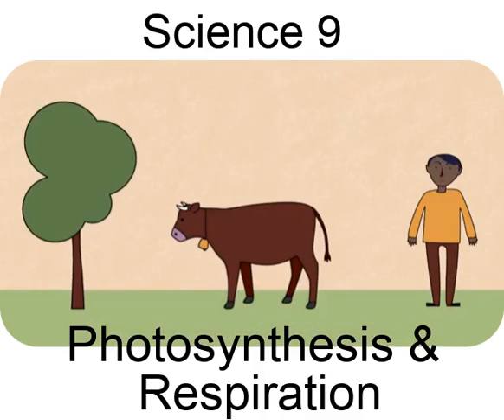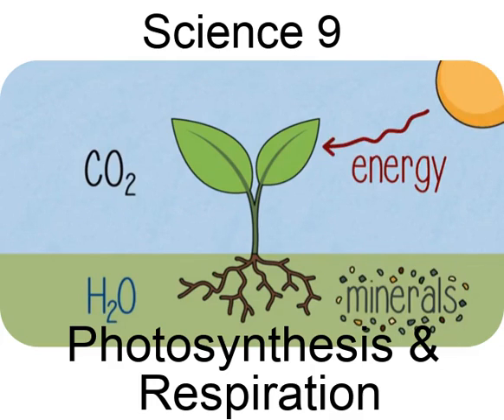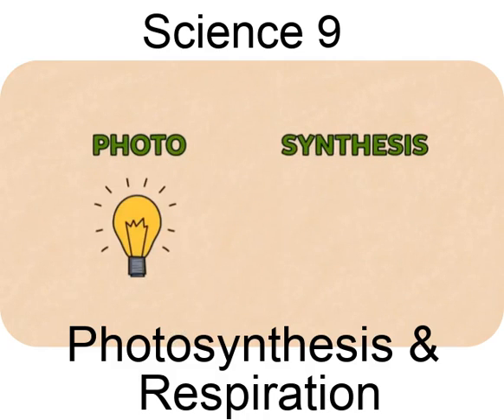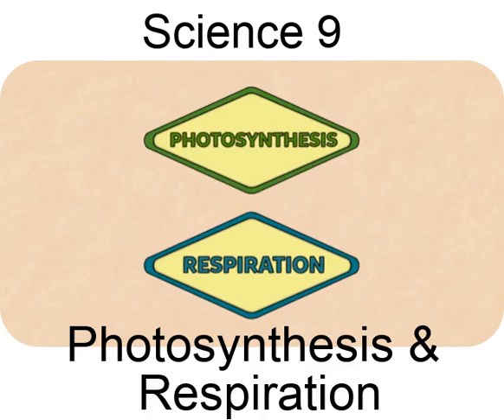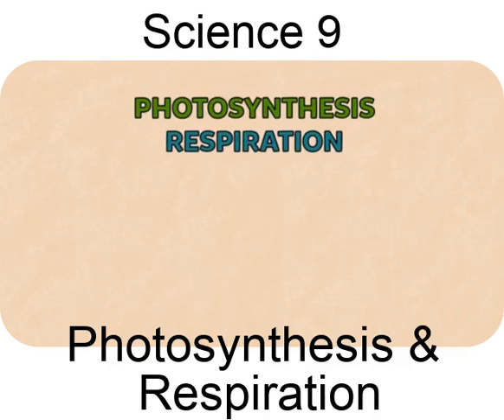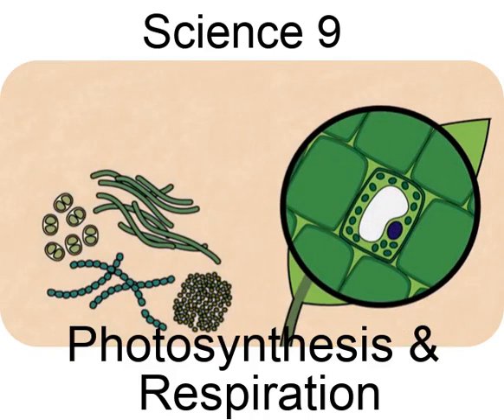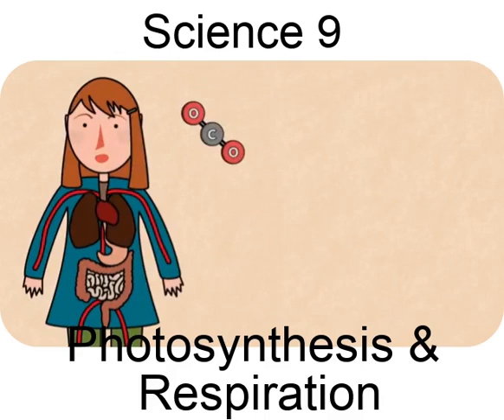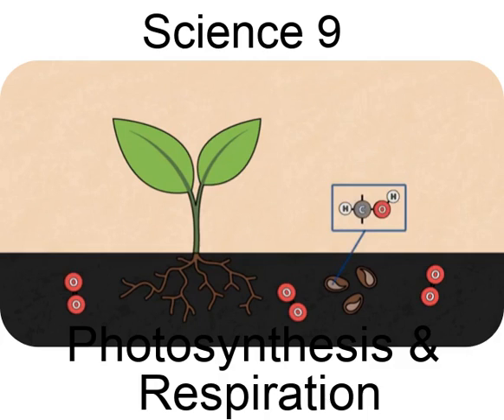Grade 9 science